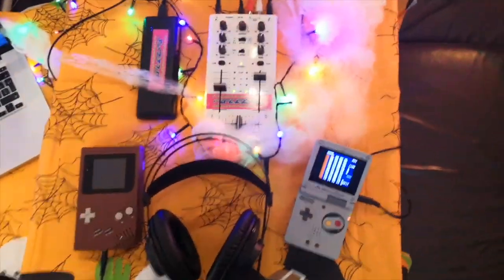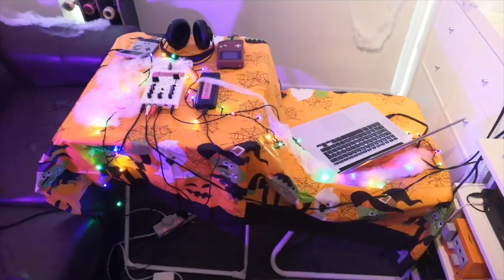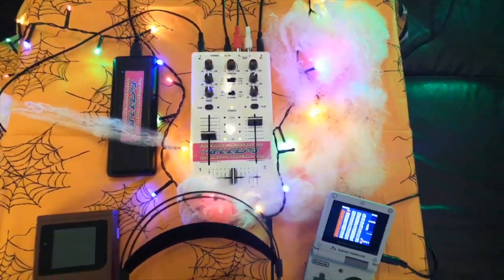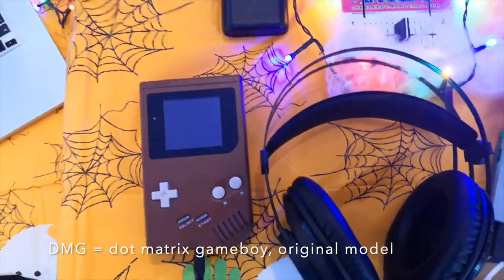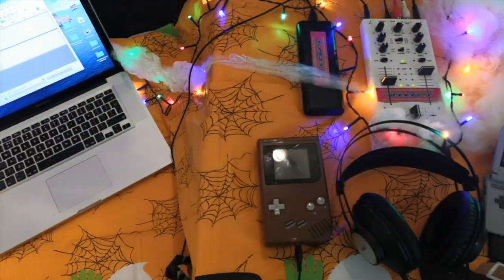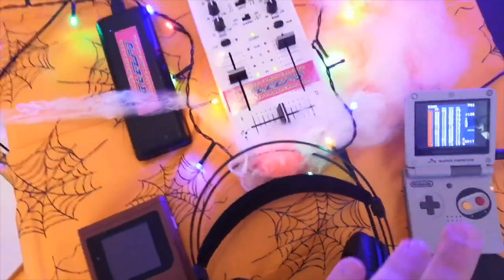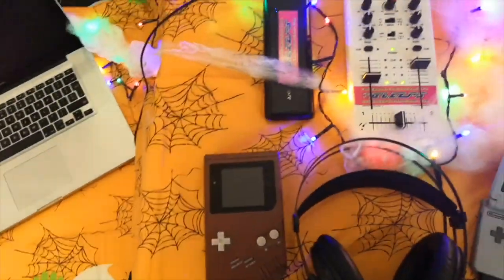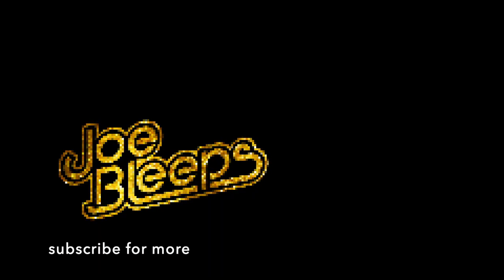Chiptune gear tour - setting up for recording a live LSDJ set from home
Following on from my last video about how to make music on a Game Boy, here's a quick peek at the gear I set up to record my set for the Halloween Chipfest In Cyberspace online chiptune show.

Before doing this I'd played live shows but never done anything like this so I had to figure it out as I went along.  Hopefully it may prove useful for anyone planning anything similar, otherwise it might at least be interesting to see the sort of gear I use; it's a relatively simple setup.

Thankfully it worked out well, I ended up with footage from two cameras and an audio stream to splice together and edit a continuous take with the whole uninterrupted set.

Chipfest in Cyberspace live stream 7pm (UK time) 31st October 2020

I'll be posting my full live set to this channel at some point after the show so keep a lookout for how it all turned out!

My cameras:  Honor 10 phone, Canon PowerShot SX610 HS, Sony HDR-AS15
Editing hardware:  2017 MacBook Pro
Editing software:  iMovie

I'm gradually upgrading my gear and my skills as I go; thanks for bearing with me!